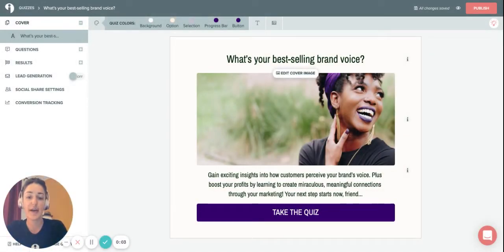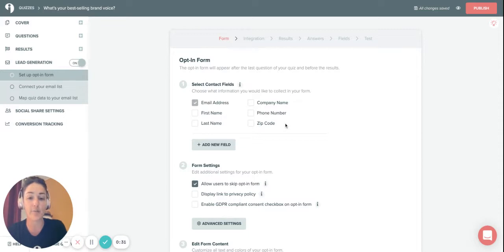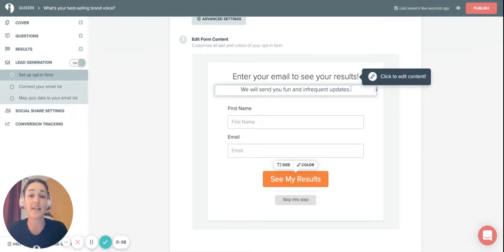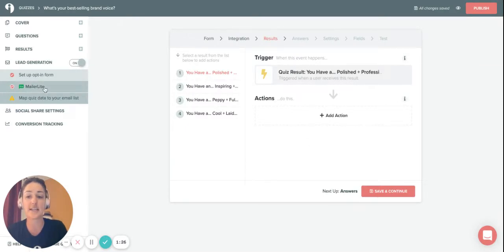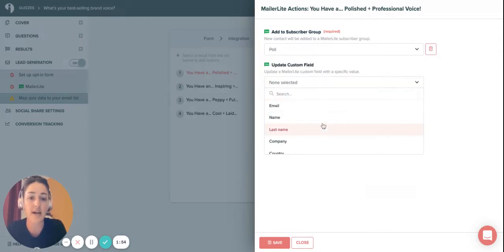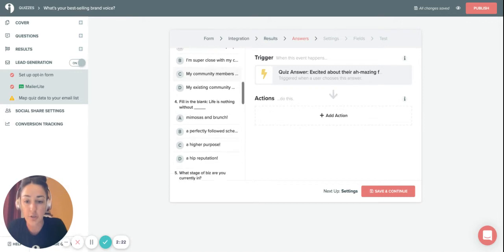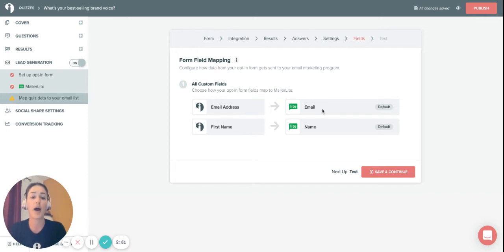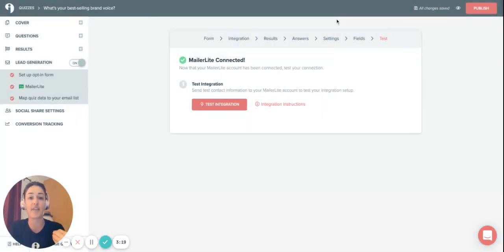Interact Quiz Course: #4 Lead Generation and Marketing Integrations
This is where the magic happens and your new leads both join your email list AND get segmented on their way in!

In this section of the course, Jackie from Interact will cover setting up marketing integrations and turning on lead generation for your quiz:

1. Set your quiz up to generate leads.
2. Learn how to write a compelling opt-in form.
3. Integrate your quiz and segmentation strategy with the rest of your marketing platforms.

Ready to launch your most effective lead magnet ever, but not sure where to start? This comprehensive quiz course by Interact is your step-by-step guide all the way through from ideation to execution.